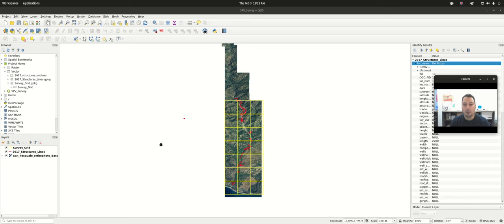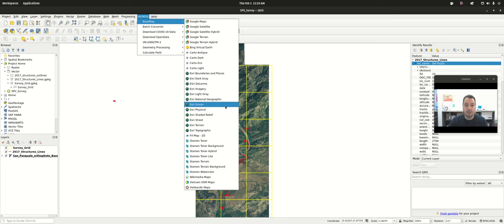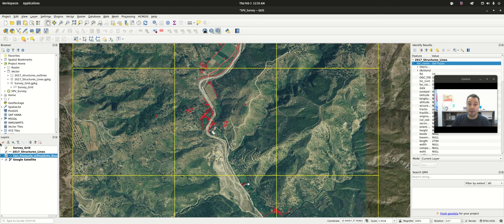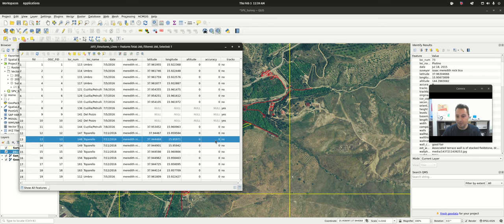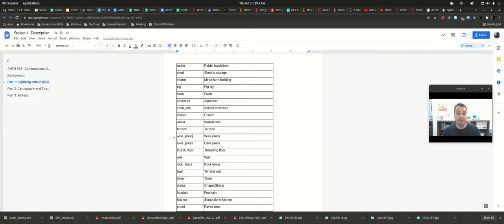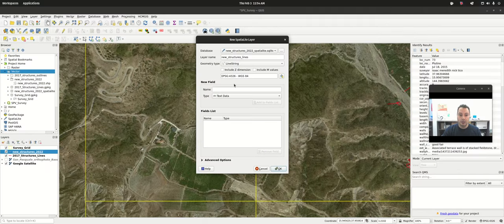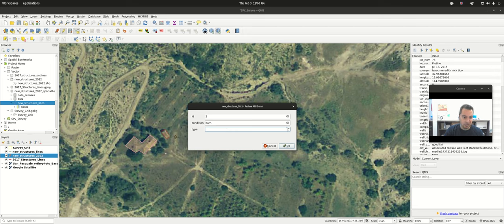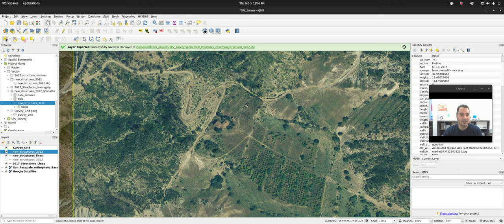QGIS 3.22 - Plugins, data tables, and vector digitizing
Practicum tutorial for ANTH 562 Computational Archaeology taught in Spring 2022 at SDSU.